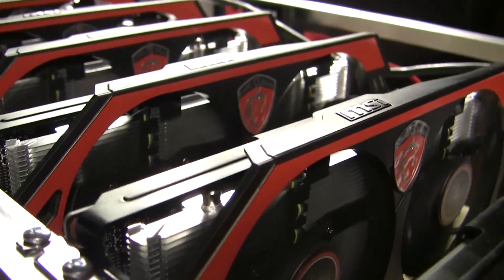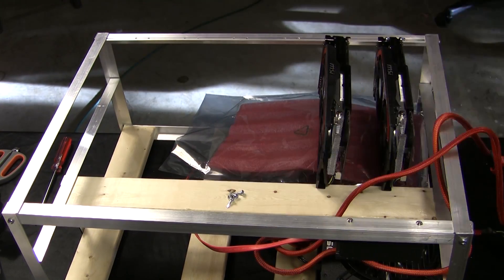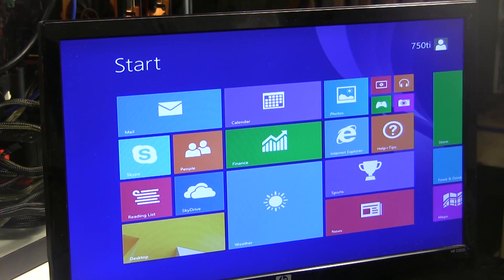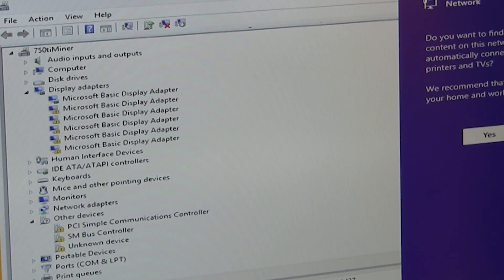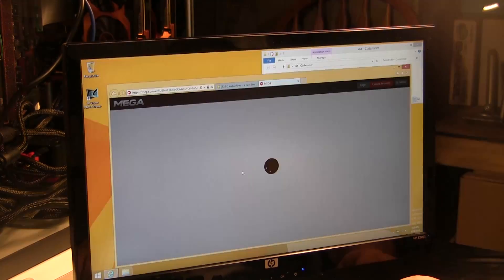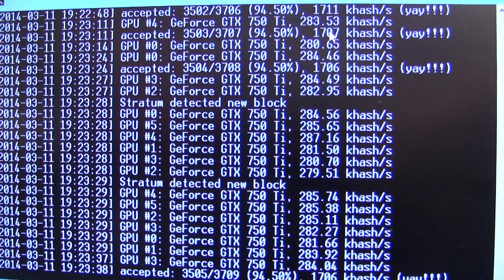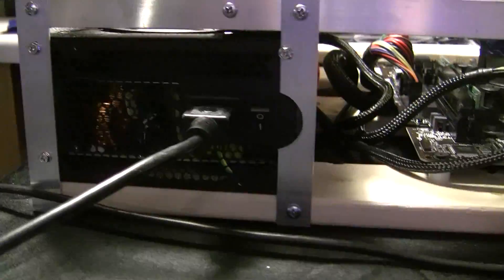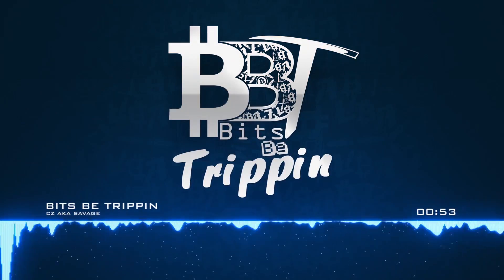BBT Episode 12: 6x nVidia 750Ti - MSI Twin Frozr Litecoin Dogecoin Mining Rig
BEST VIEWED IN 1080p HD (once post processing completed!)

In this episode the BBT sets out and builds a 6x 750Ti rig and trys to stay under 500w for TOTAL system power when hashing. Additionally the team walks through end to end on the build from installing windows, to the driver and the settings.

NOTES: BEFORE LAUNCHING CUDAMINER, Launch CHROME (it can just set on default screen, has a 10-12 k/h increase

We were able to do this by not modifying the TDP and staying with stock values provided by the MSI Twin Frozr graphics card.

Base configuration used in this build:
BBT 6 GPU Open Air Mining Rig (v.2.0)
Intel G1820 Celeron CPU
1x 1x by 16x 30cm ribbon riser (powered, plugged in) Flyconn Brand
5x 1x by 16x 15cm ribbon risers (non powered) Flyconn Brand
4gb Corsair Ballistix DDR3 12800
Kingston 120gb SSD
6x MSI Twin Frozr 750Ti 2GB (nVidia)
1x eVGA 750w Supernova

Downloads:

nVidia Official Webpage - Latest Geforce Software

and not mentioned, install Chrome and launch prior to starting mining!

Settings:
Afterburner: set core to +135 and mem to +330

cudaminer.exe -l T5x24 -i 0

Our channel survives from subscribers like you and from tiny donations!

Bitcoin:1BhgD5d6YTDhf7jXLLGYQ3MvtDKw1nLjPd
Litecoin:La6ZMP5PuBM1Bi95r6bx1BRv1NGPTLH­PfF
Feathercoin:6oPboUckV4MvfXDPVVHJuJ19jg9R­XwN26c